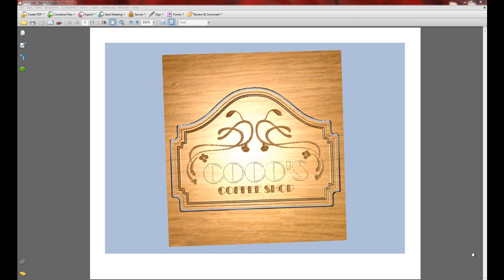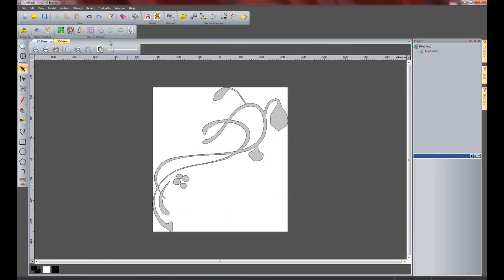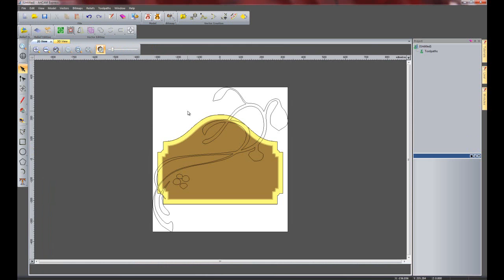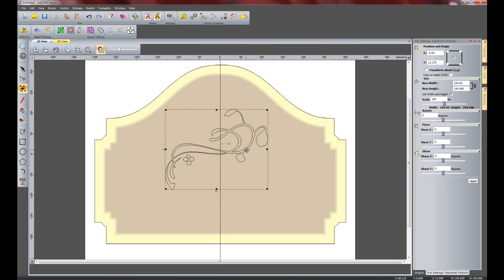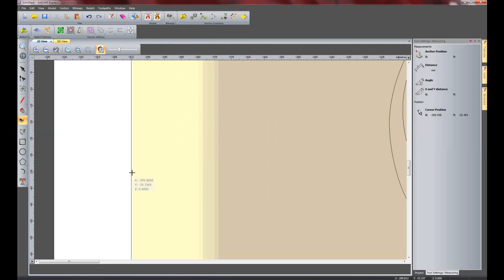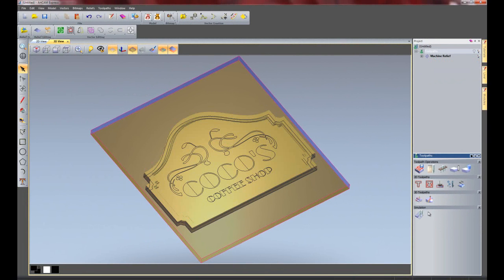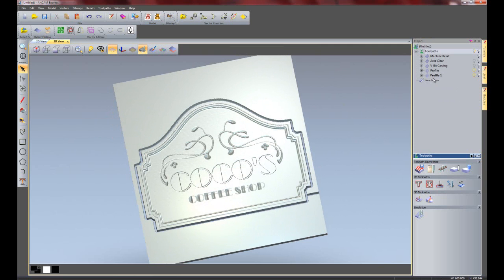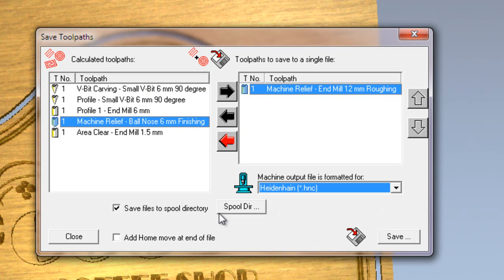Signmaking with ArtCAM Express - Coco's Coffee Shop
In this demonstration we will show you how to :

Import 2D artwork from the vector clipart library.
Create vectors from imported bitmap images.
Add text to your signage.
Machine 3D relief artwork.
Create V-Bit toolpaths for your CNC Machine Tool.
Remove material quickly with an Area Clearance toolpath.
Produce a profile toolpath to cut out your sign.

All available within ArtCAM Express.  More information is available on the ArtCAM Express web